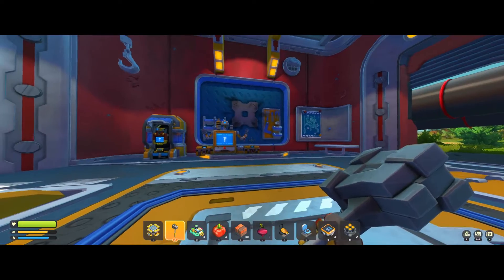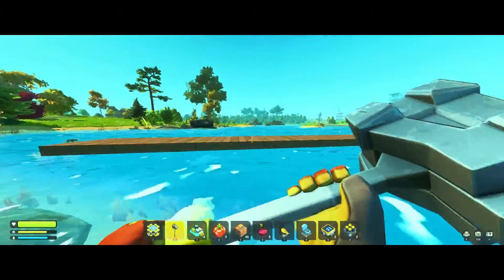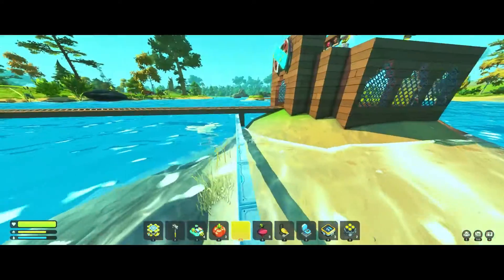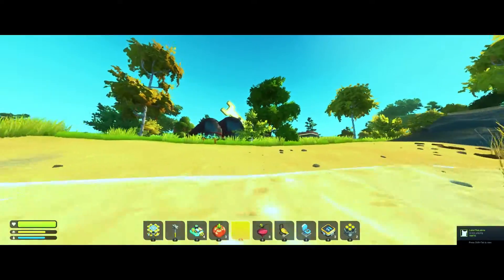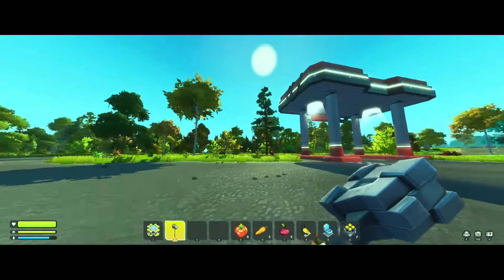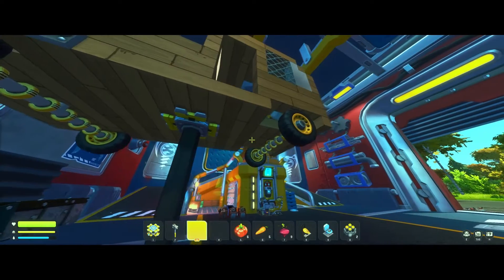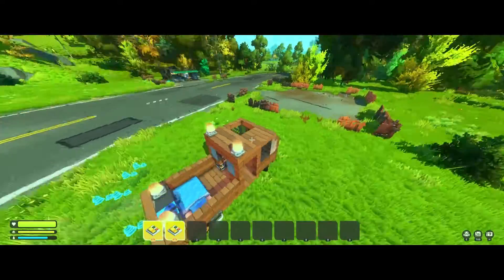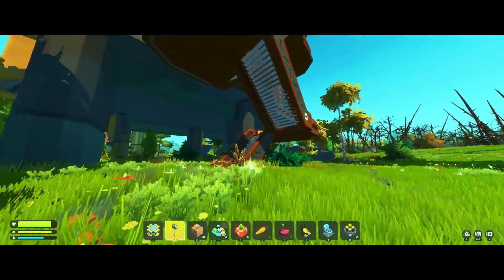[SM] Let's Play Ep.2 | Short and Sweet (not really)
Rebuilt the car (working car windows not included).